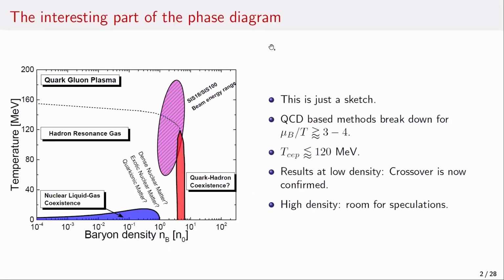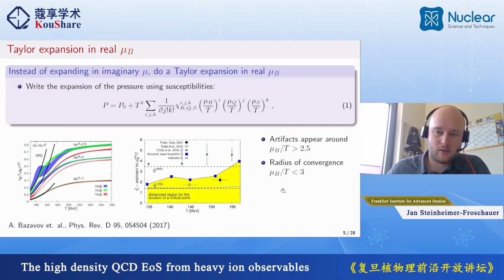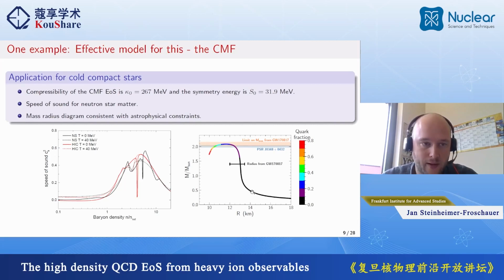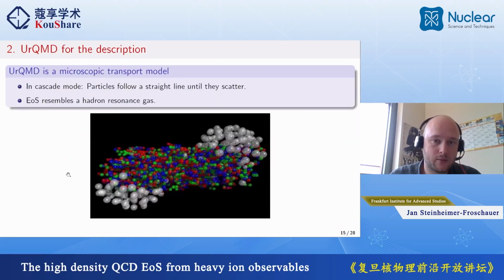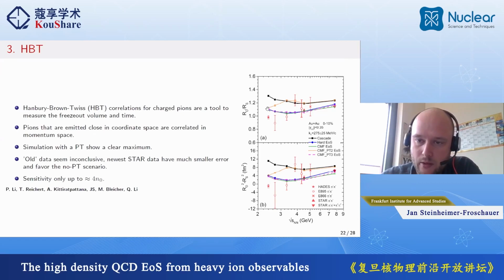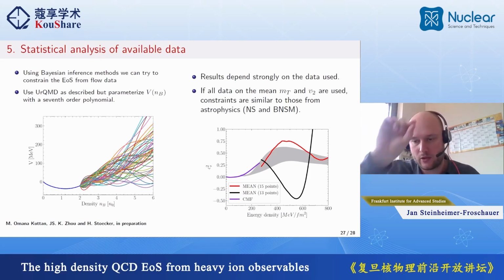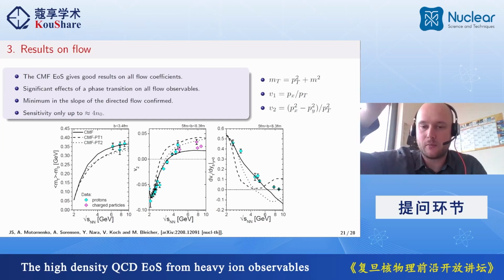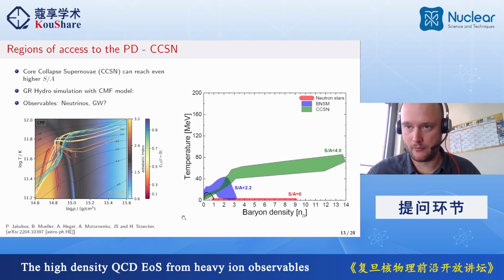【复旦核物理前沿开放讲坛】The high density QCD EoS from heavy ion observables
Title：【复旦核物理前沿开放讲坛】The high density QCD EoS from heavy ion observables
Speaker：Prof. Jan Steinheimer-Froschauer
Beijing Time：October 26, 2022 (Wednesday) 15:30
Organizer：
复旦大学核科学与技术系/现代物理研究所
核物理与离子束应用教育部重点实验室
国家自然科学基金委-理论物理专款
上海核物理理论研究中心
Co-organiser：Nuclear Science and Techniques刊物(核技术 英文版)

Abstract：
The high density region of the QCD phase diagram is still an interesting subject of theoretical and experimental research. Here, one expects interesting features like a deconfinement and chiral phase transition and possible the associated critical point. Heavy ion collisions at beam energies between √s_NN=2-20 GeV aim at finding signals for such a transition and understand the properties of highly compressed QCD matter. In this talk I will briefly introduce the state of matter that is produced in heavy ion collisions and show how it compares quantitatively to matter that can be found in the violent collisions of neutron star mergers as well as large supernova explosions. In addition I will highlight some recent progress in the theoretical description of several observables that may be sensitive to the properties of the matter created in heavy ion collisions, including hadronic flow observables, fluctuations of conserved charges as well as electromagnetic probes.

Bio：
Dr. Jan Steinheimer-Froschauer earned a Ph.D. from the Goethe University's Institute for Theoretical Physics and the Helmholz Graduate School for Heavy Ion Research (HGS Hire) in 2011. In addition, he was actively involved in the development of the online learning network LON-CAPA at Goethe University. He then received a postdoctoral position at the Frankfurt Institute for Advanced Studies in Frankfurt from 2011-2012, before moving to the Nuclear Science Division of the Lawrence Berkeley National Laboratory, Berkeley, USA, for a year as a postdoc. Since 2013, he has been working at FIAS as a postdoc and was appointed Research Fellow in 2017. He has also received numerous invitations to guest lectures at various conferences in Brazil, Poland, the US, Italy, and the Netherlands throughout his career and has received the Excellence Award from the HGS Hire Graduate School, the Feodor Lynen Fellowship of the Alexander von Humboldt Foundation and the   "Educator "grant from the Foundation Polytechnic Society Frankfurt.